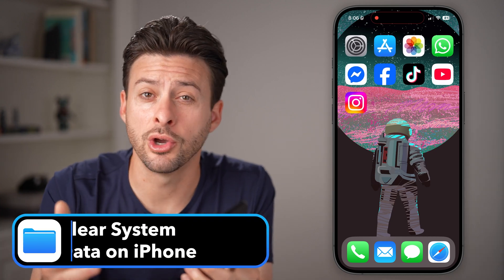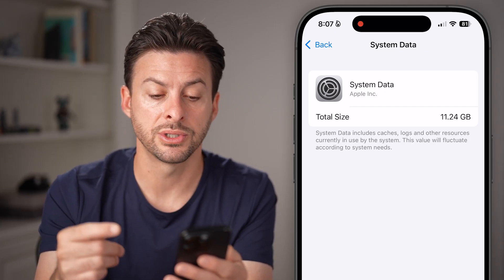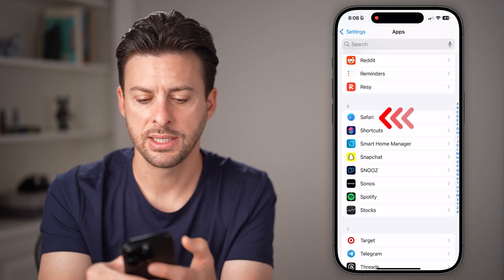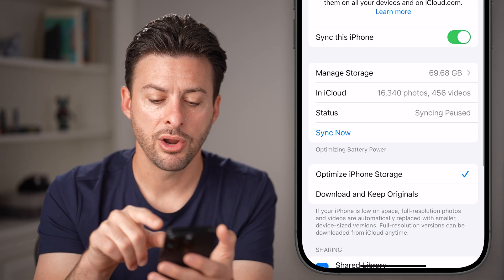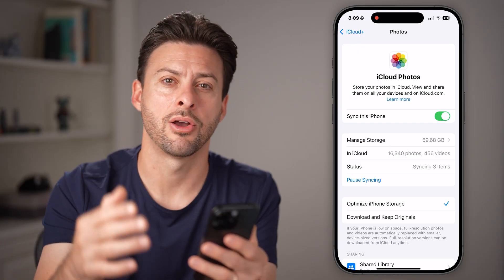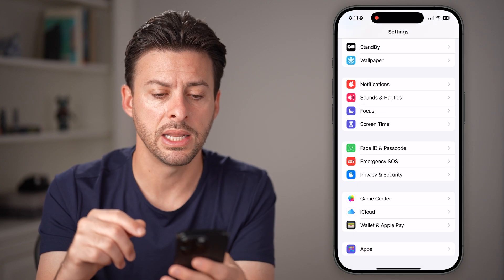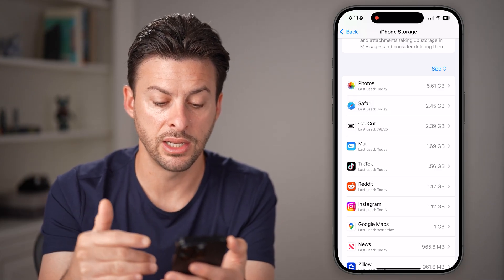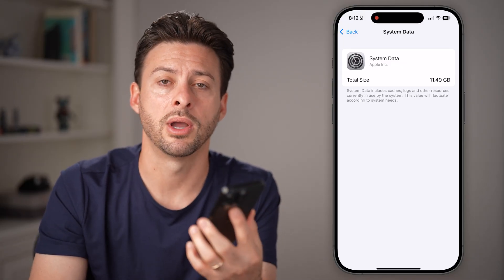How To Clear System Data On iPhone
Here's how to clear the system data on your iPhone to help free up some space if you're running out.